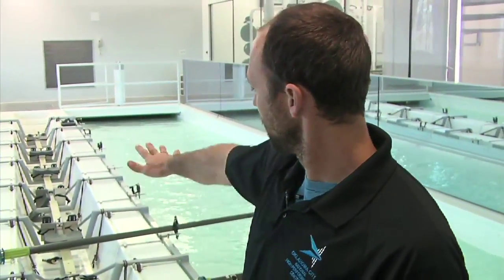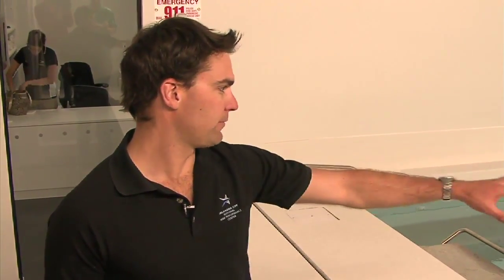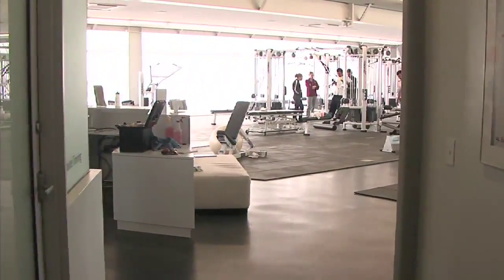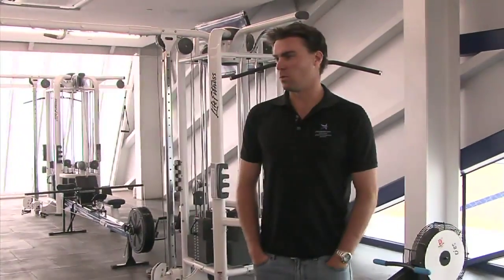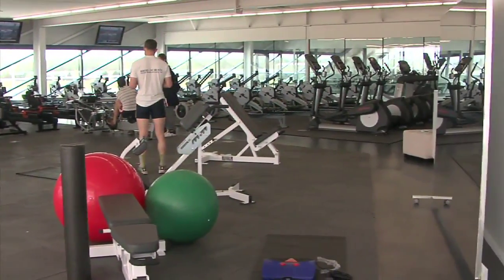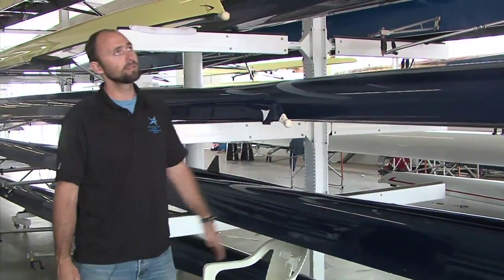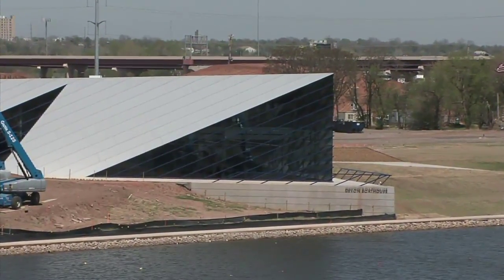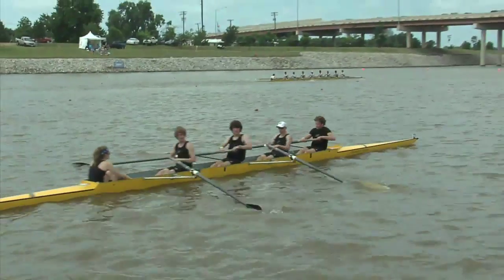Devon's Divine Boathouse: Reflections of progress (2011-05-06)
Take an extensive tour of the brilliant blue boathouse on the Oklahoma River, where world-class athletes benefit from state of the art technology available only at the OKC National High Performance Center.